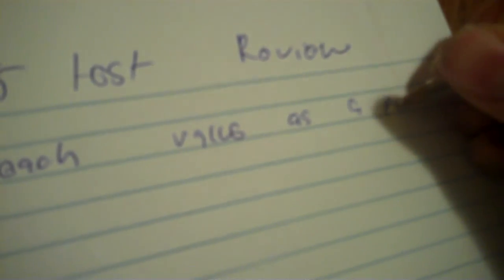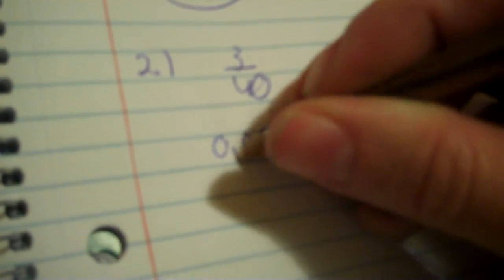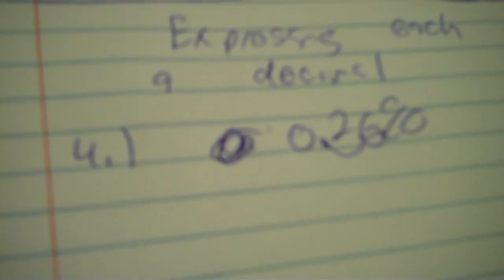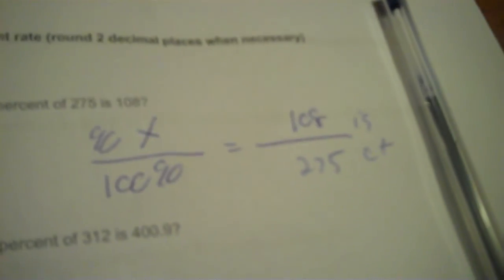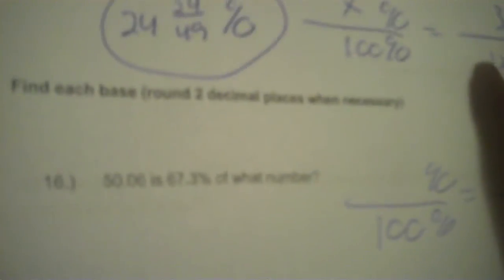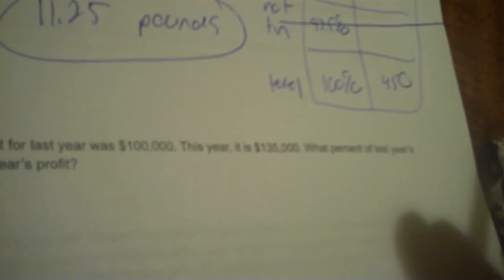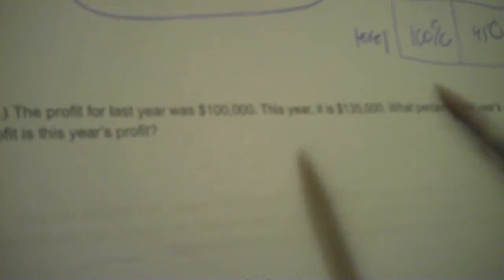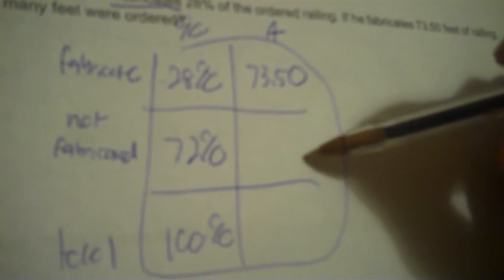Tech Math Unit 5 review